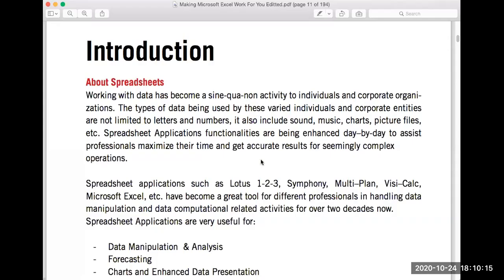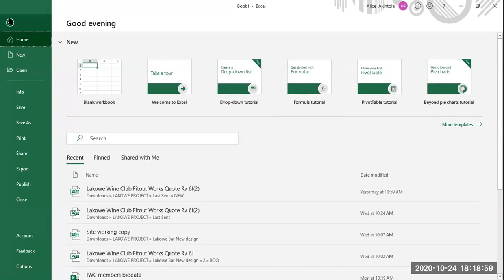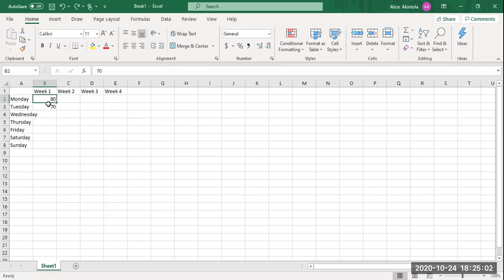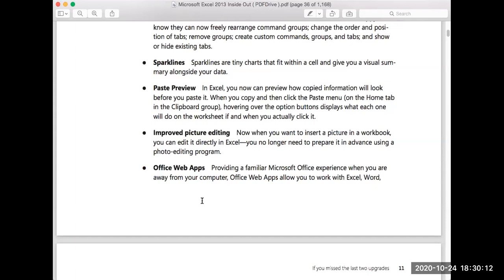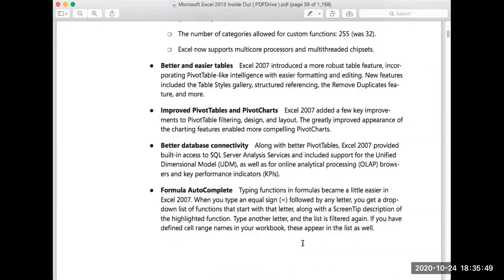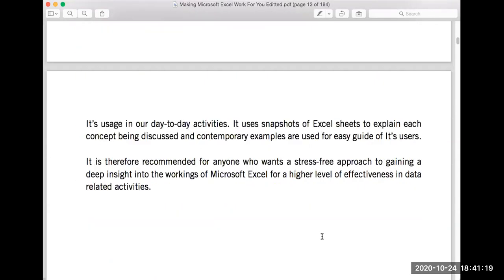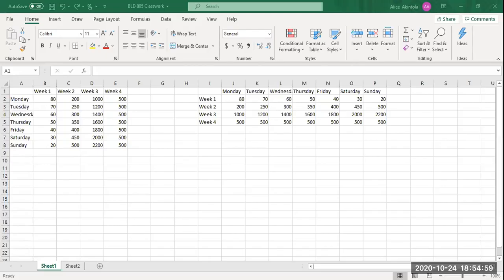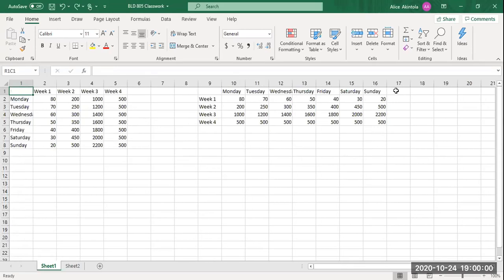Introduction to Spreadsheet With Excel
Build a very strong foundation of Working with Data using Microsoft Excel. This is where to start from.